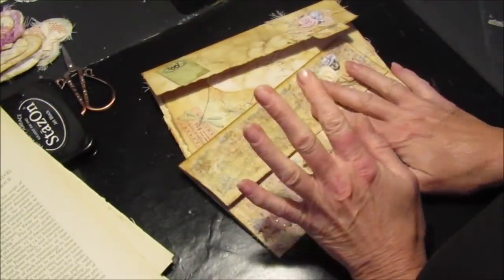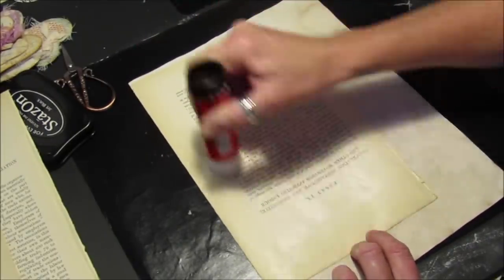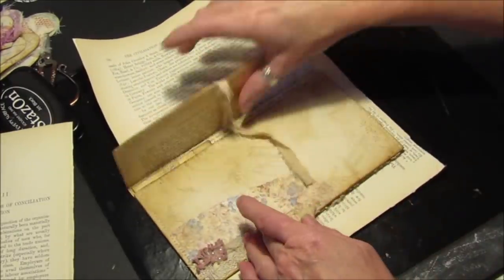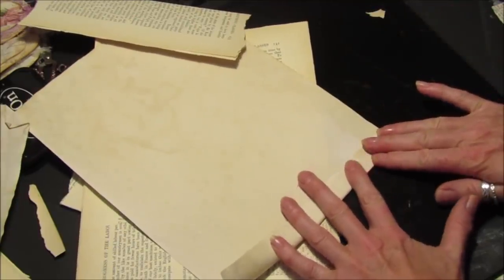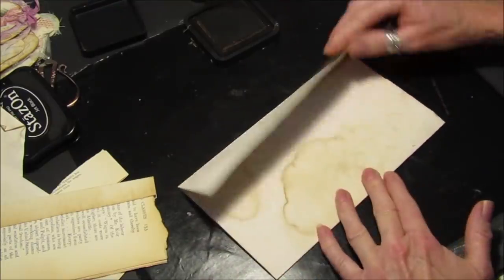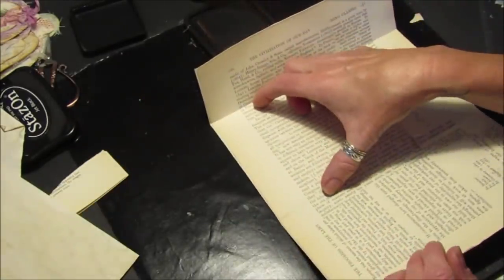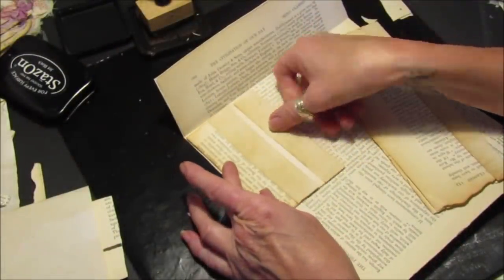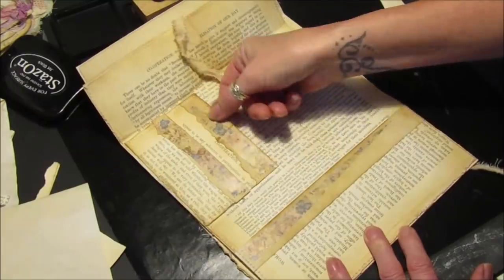Fold Out Envelope Tutorial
This is a very simple fold out envelope tutorial.
Hope you all enjoy and have fun making.

Please take a look at Samanthas channel and Instagram,